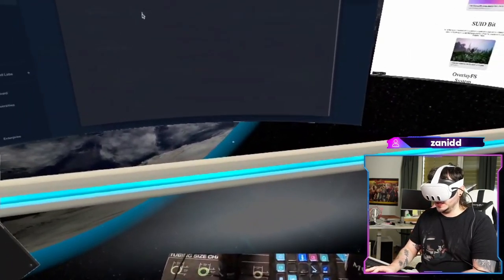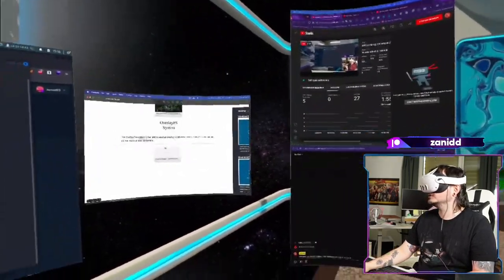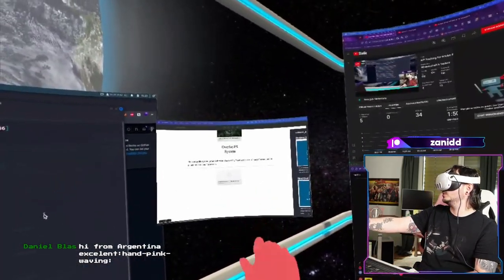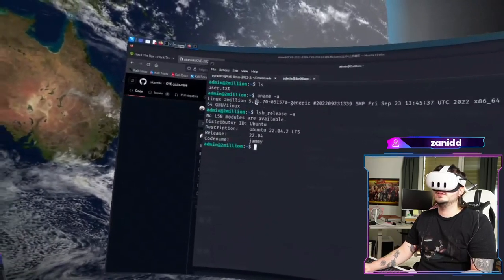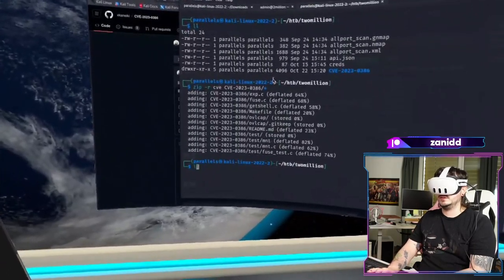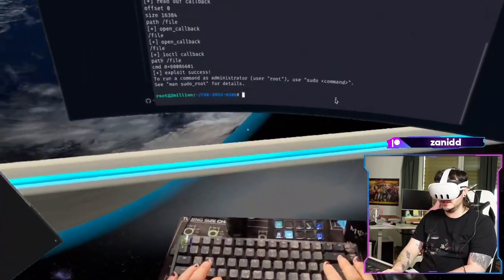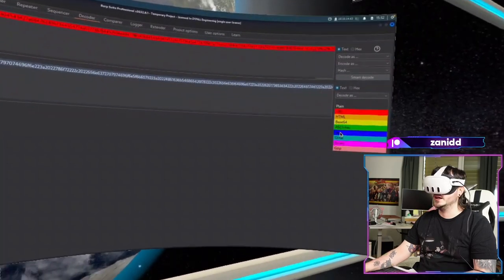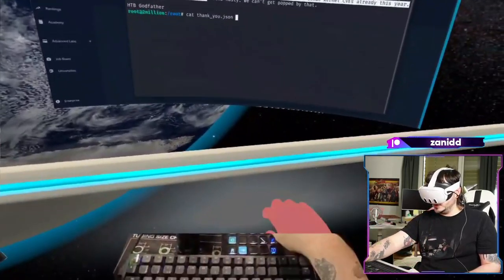Become Root on any Linux machine with OverlayFS in less than 5 minutes (in VR)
With some preparation you can become root on any linux machine that has a kernel lower than 6.0. Learn how in this video.